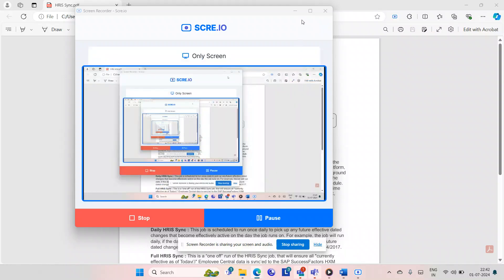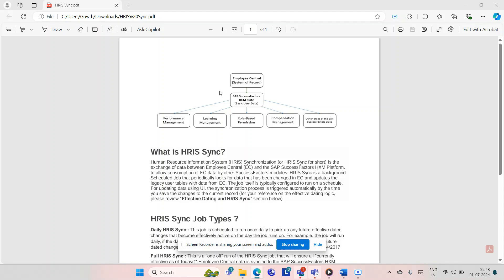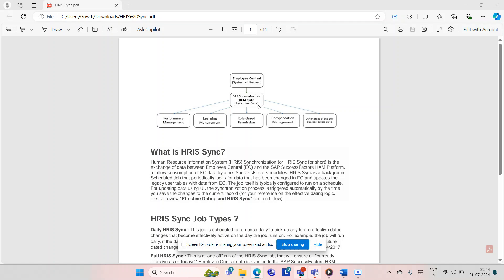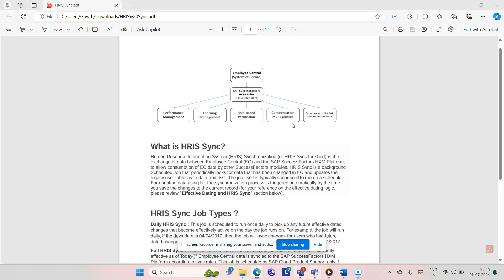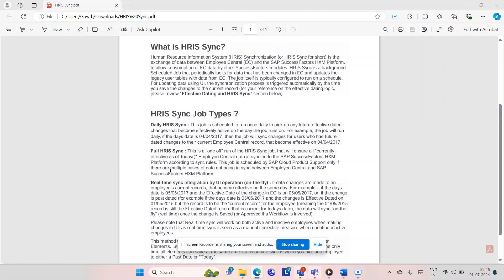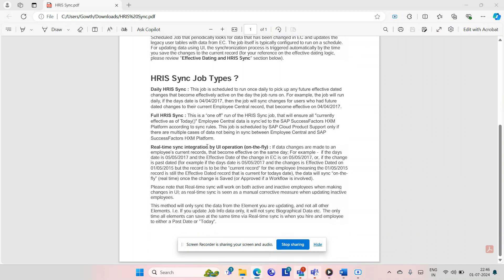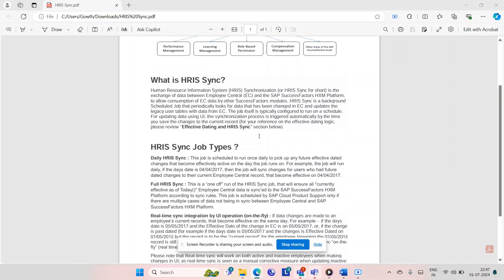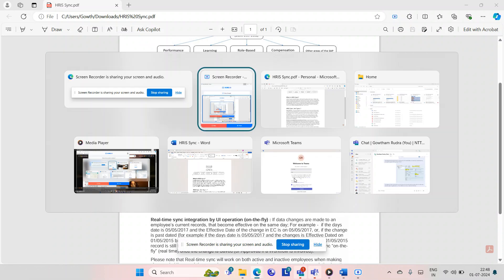Part 1 | HRIS Sync | Different kind of Sync Jobs | Sap SuccessFactors Employee Central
What is HRIS Sync and job types | Part 1|

Business Scenario

Thanks and Keep Supporting for amazing Stuff

Do Connect On Social Media Platforms